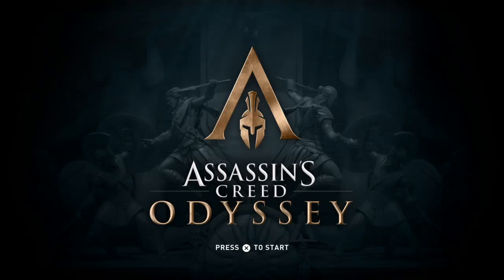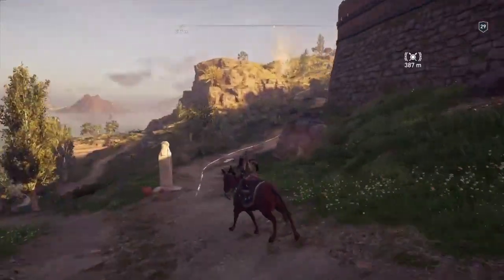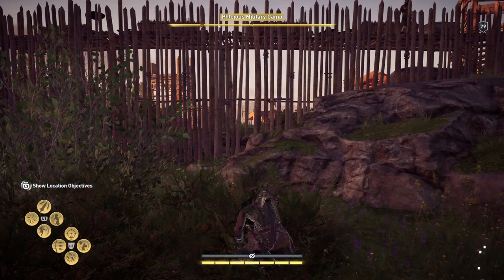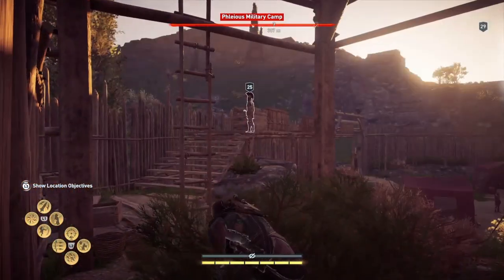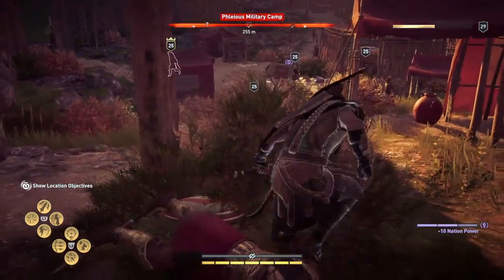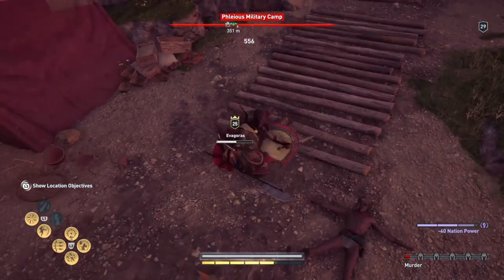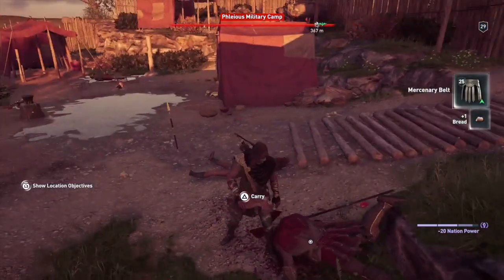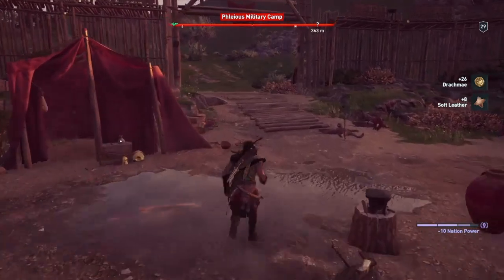Assassin's Creed Odyssey 100% Walkthrough Phleious Military Camp